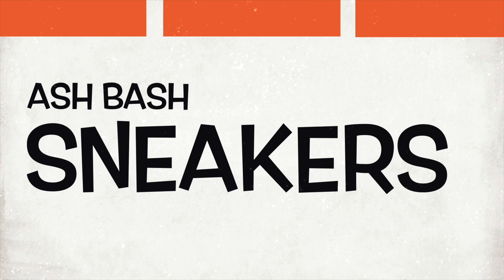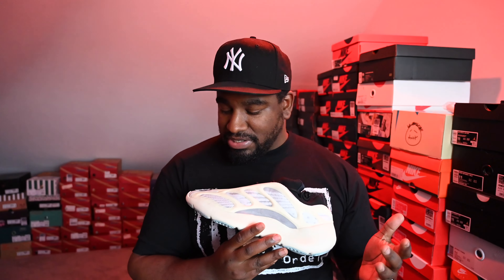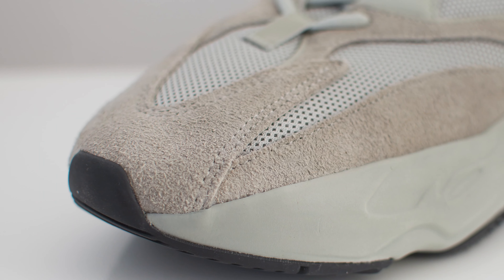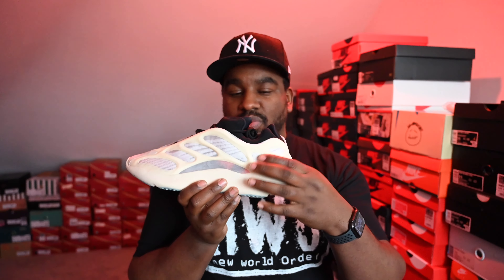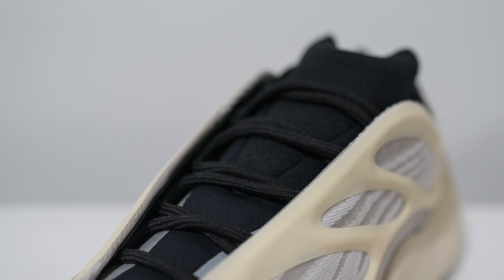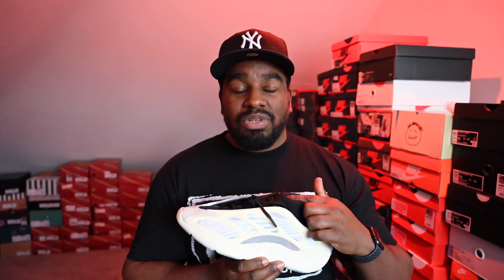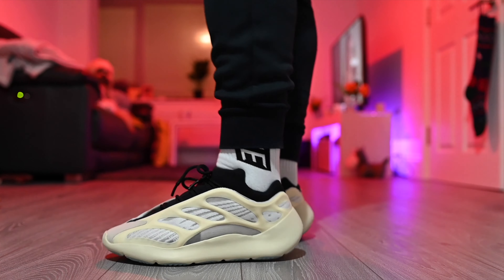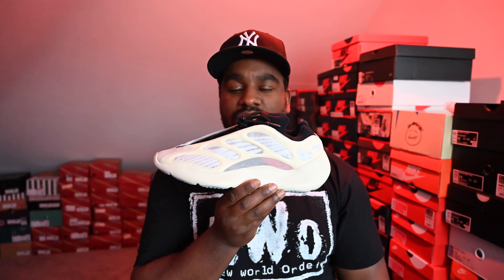Review + On Feet + SIZING | Adidas Yeezy 700 V3 'Azael' | Ash Bash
New Yeezy time once again.. this is the 3rd new model to hit stores in December.. is the Yeezy 700 v3 one of the best Yeezys of the year?? hmmm

I'M WEARING:

Top - NWO Wrestling Tee
Bottom - H&M Joggers